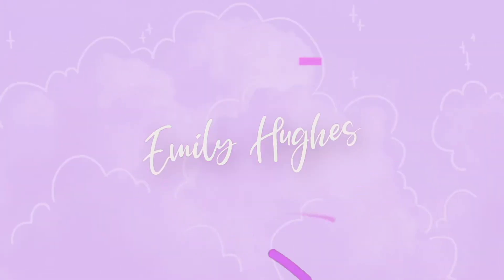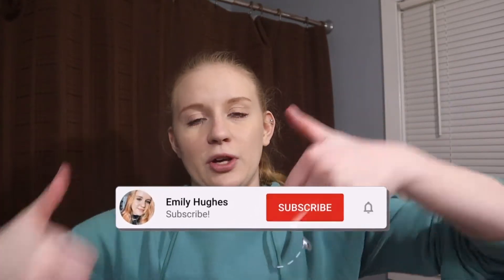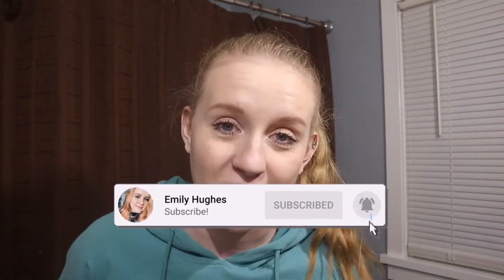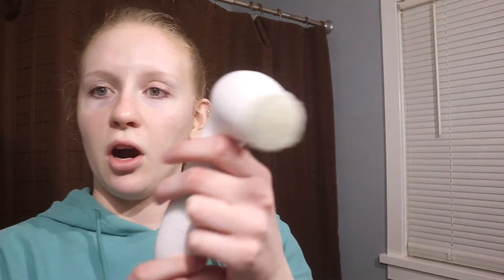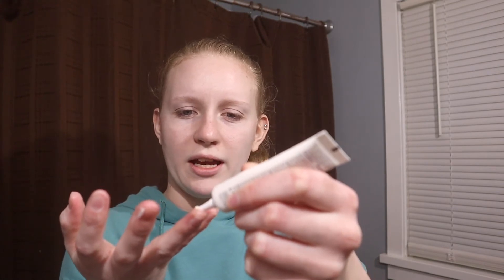HOW TO GET CLEAR SKIN IN WINTER // my winter skincare routine 2021!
Hey Embabes! For today's video I'm going to be showing you guys how to get clear skin in winter! It's also my winter skincare routine! Thank you guys so much for getting me to 1.29K subscribers you guys are amazing! How fast can we get to 1.5K?! I'm hoping to do it around Christmas time! Much love for all of you EmBabes!
Make sure you put in my support code "emilyhughes" when you buy from J80 Fit to support me! :) Go to: